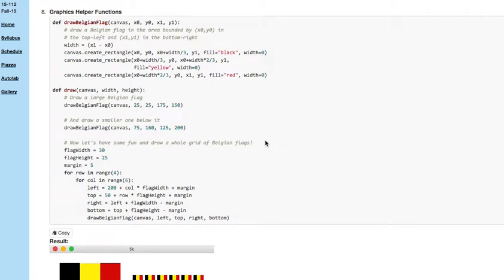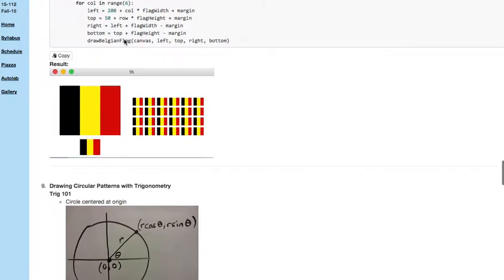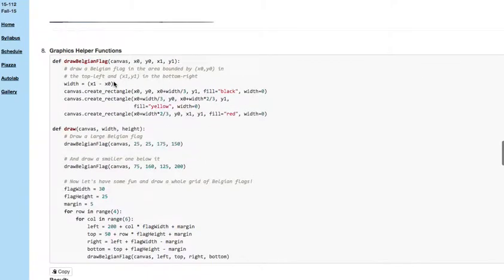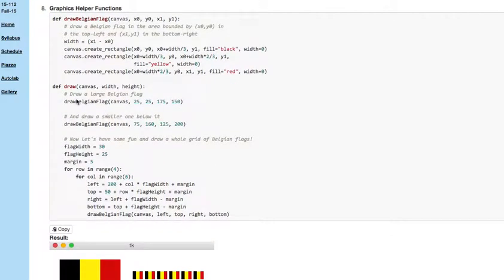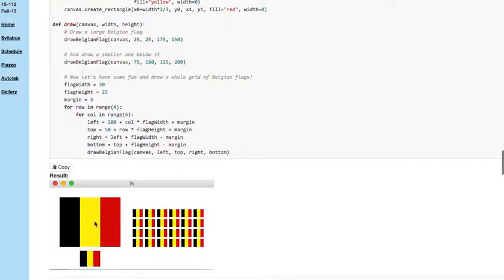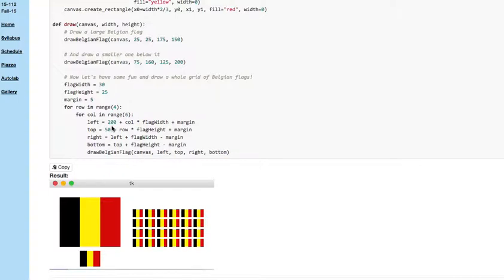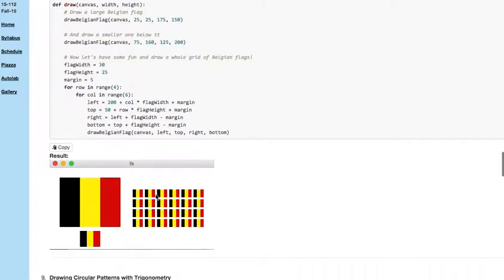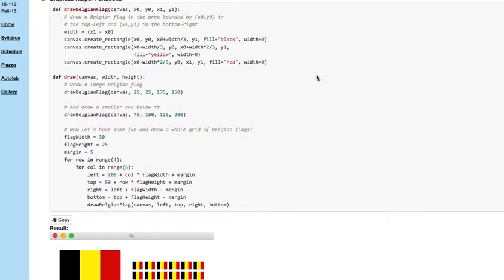15 112 f15 graphics helper functions by tara